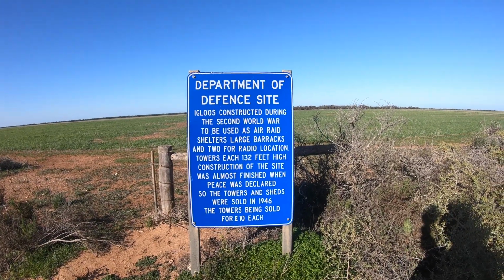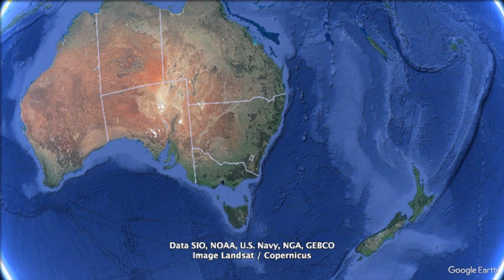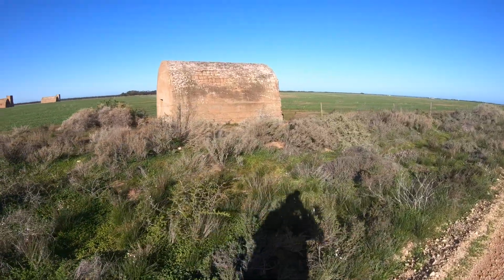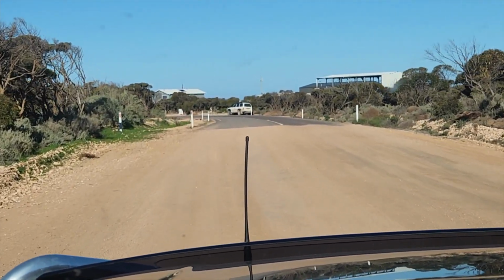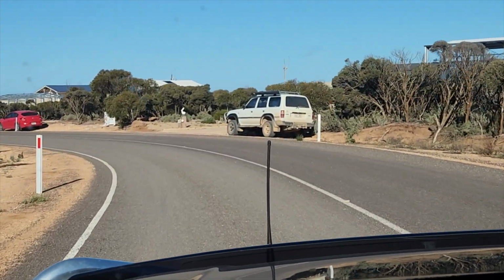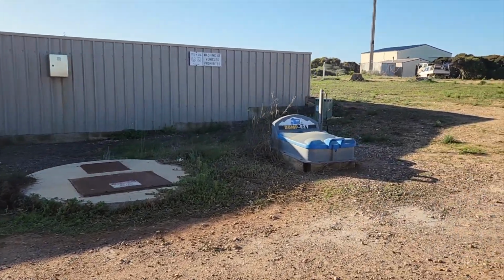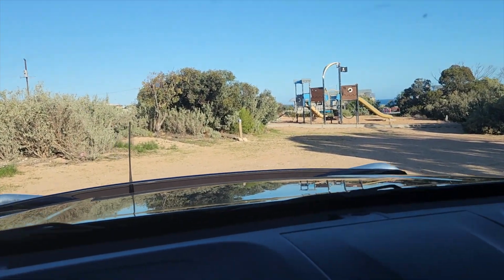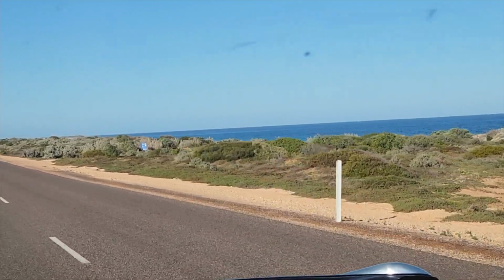When WORLD WAR 2 came to Port Gibbon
Take a look at the war that came to Port Gibbon ( almost )